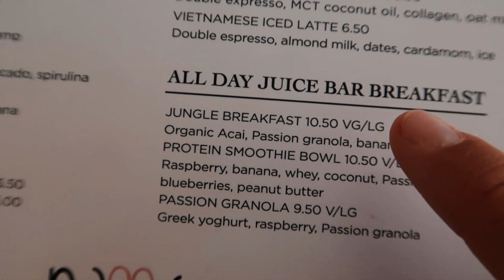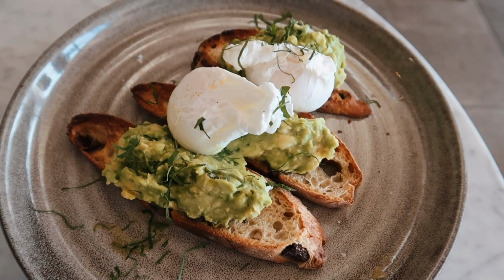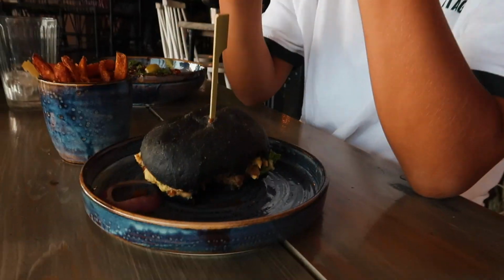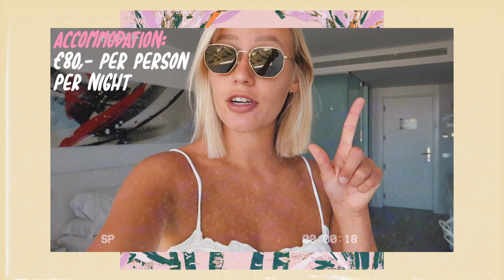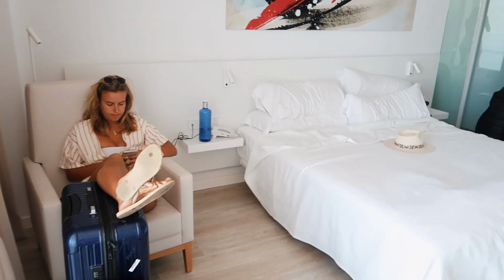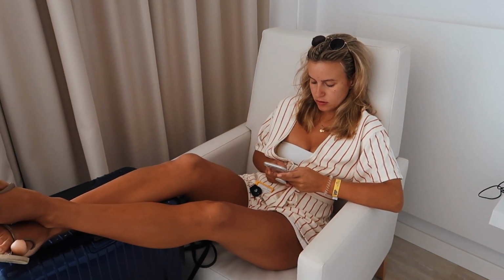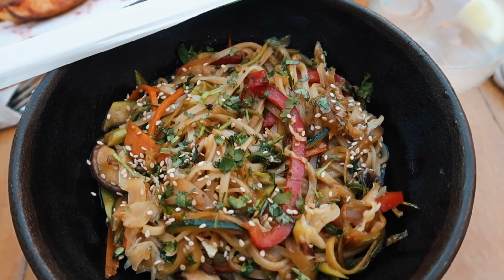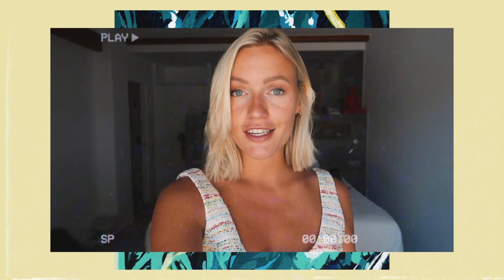HOW MUCH MONEY I SPENT IN A DAY ON IBIZA! $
How much money I spent in a day on Ibiza on accommodation, food, car rental & club entry!

My camera
My favourite lens
Vlog camera

Thanks you guys so much for watching ♥